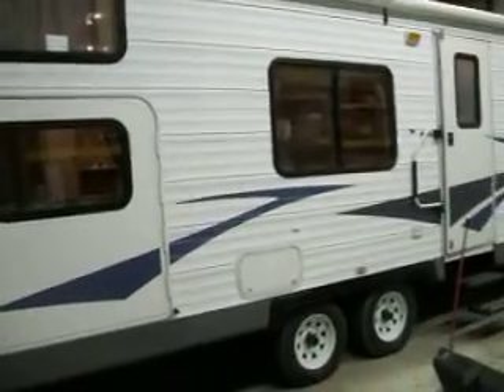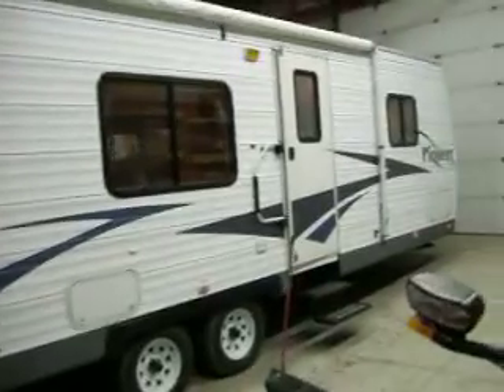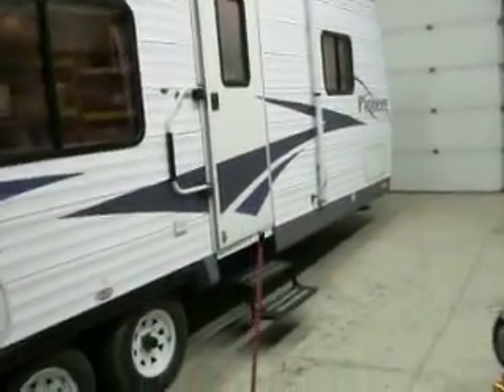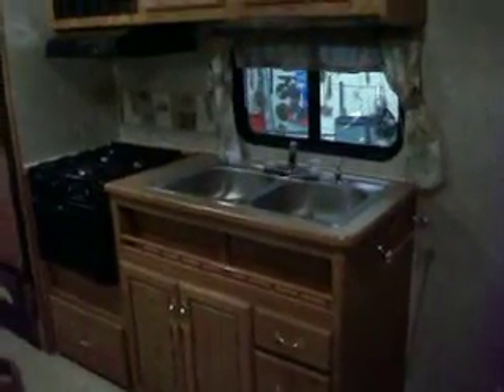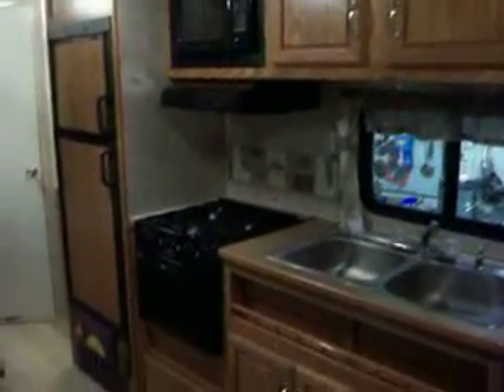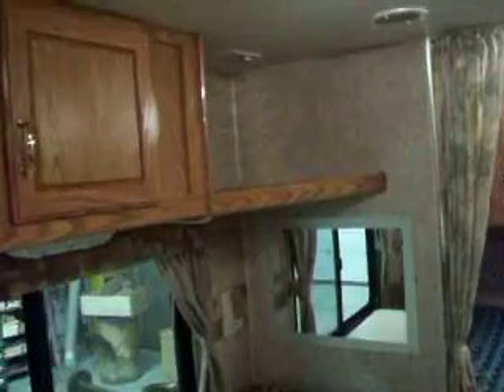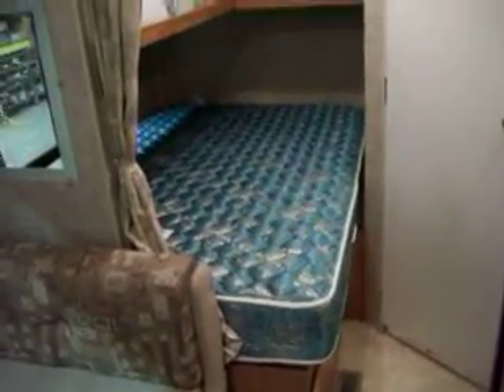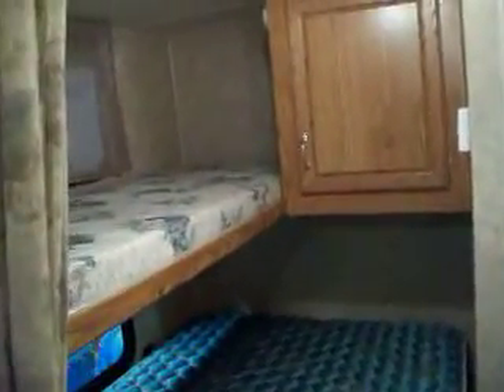2006 Pioneer 280BH at Schieks